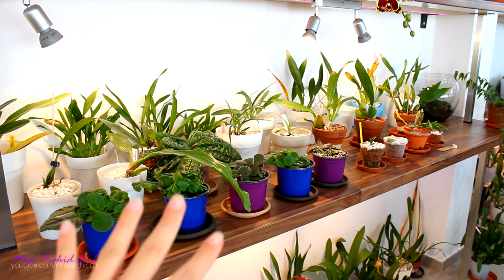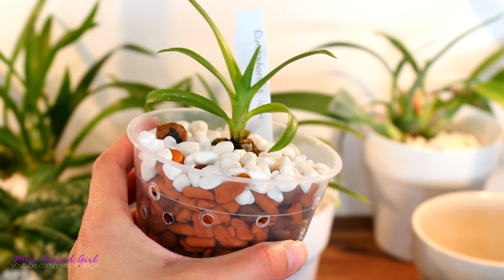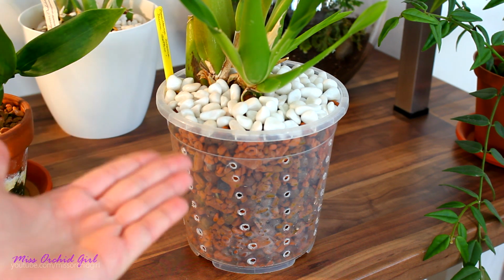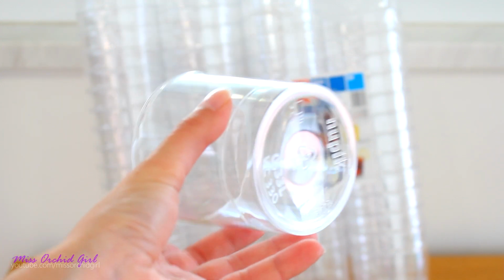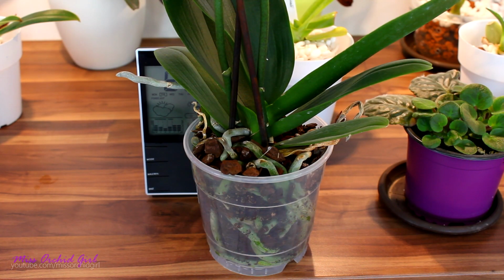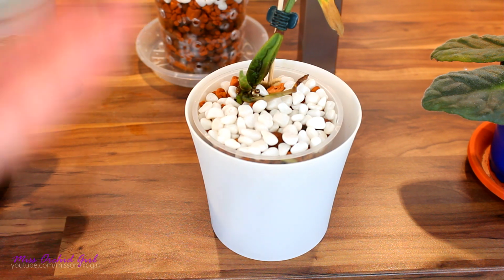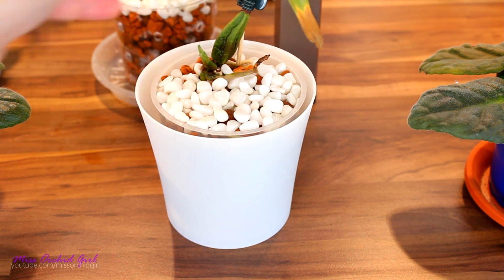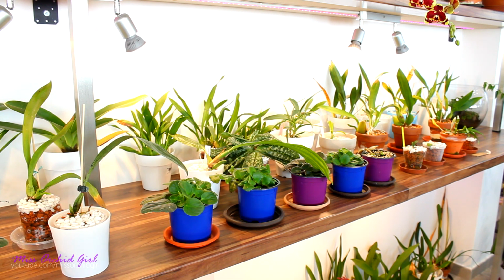Orchid pots and containers | Orchid setup explained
Today we take a look at the orchid pots and the decorative containers I use for my collection.

For the most part I use clear plastic pots with orchids. the most well known brand here in Europe is Tekku, but I have all sort of brands, or no name pots. I customize them by adding extra ventilation holes on the sides with a soldering iron.

These pots can sometimes be found at flower shops and garden centers, but most commonly at online orchid nurseries, ebay or Amazon. They are quite pricey though, so whenever I can I also use drinking cups or other types of containers.

The decorative containers are a personal choice, white and non ceramic. They help with protecting the shelves, serve as reservoir when needed, flushing and soaking and algae control. There is always a space between them and the actual orchid pot for air flow!

The series I was talking about in the outro is this I suggest you turn on subtitles, unless you are very fluent in English (British). Prepare for the plot twists of your life :)))
✿ Want to send me something? Here's my address!